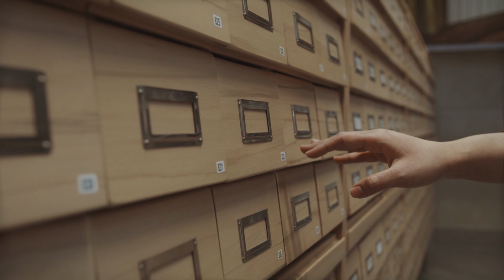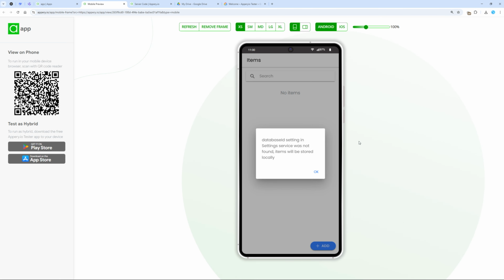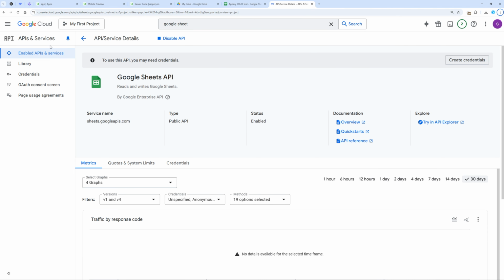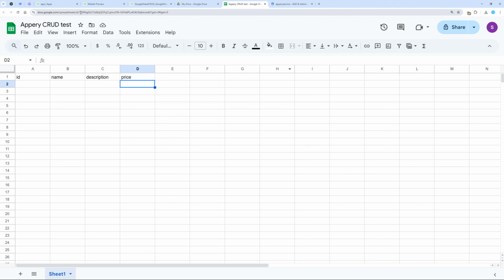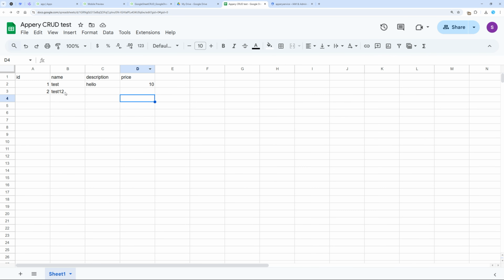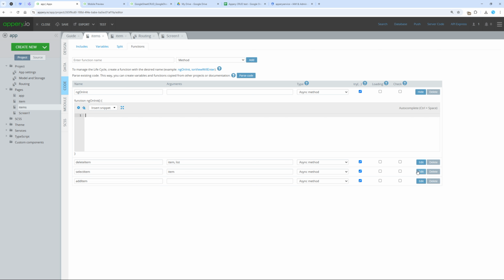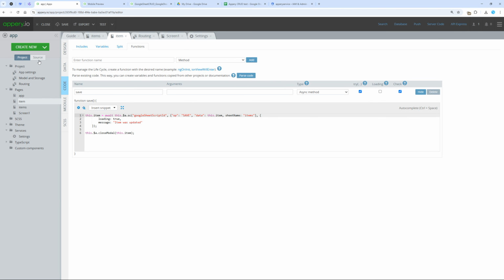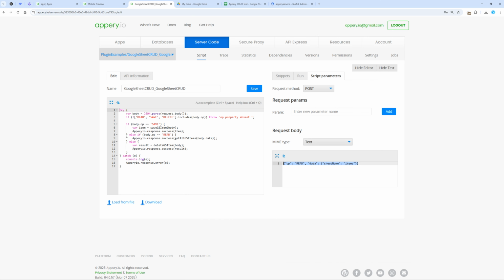Turn Google Sheets Into Your Next Viral Mobile App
Build a powerful mobile app using Google Sheets as a database with Appery.io—no coding required! 🚀 In this step-by-step tutorial, learn how to connect your app to Google Sheets, use the Google Sheets API, and manage data effortlessly.

Discover how to:
✅ Set up Google Sheets as a database